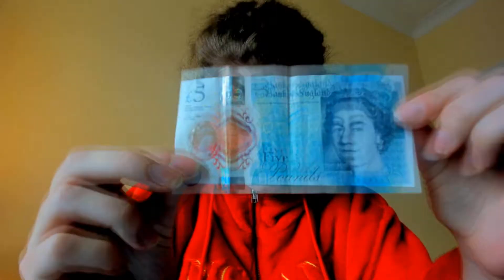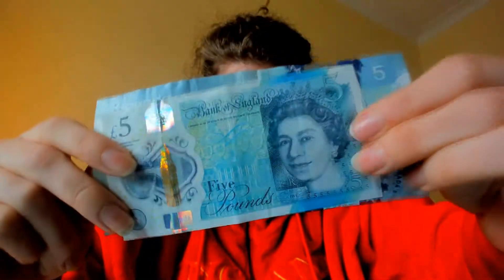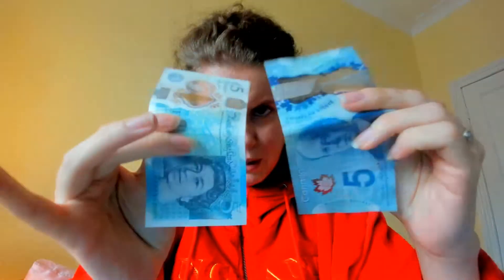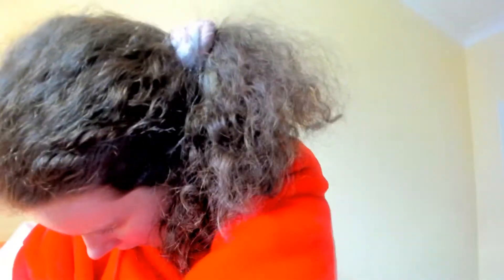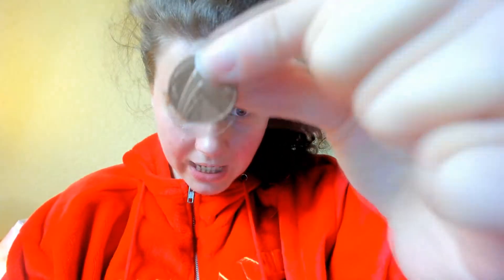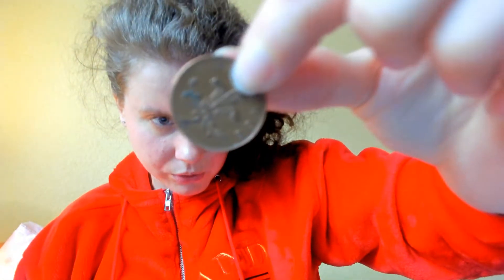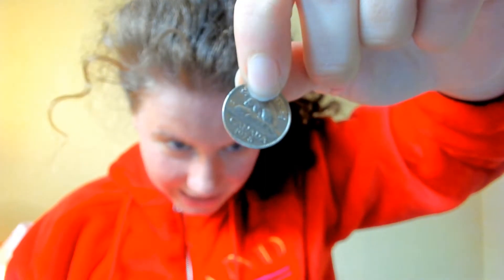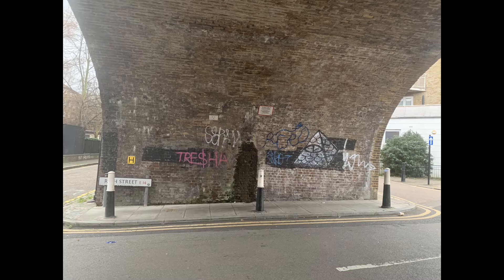Comparing British and Canadian Money | EmzDiary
In this video, I decided to compare the similarities and differences between Canadian and British money. There are a lot of similarities between the 5 dollar bill, and the 5 pounder. Are there any videos that you would like me to talk about when it comes to the differences between the UK and North America?